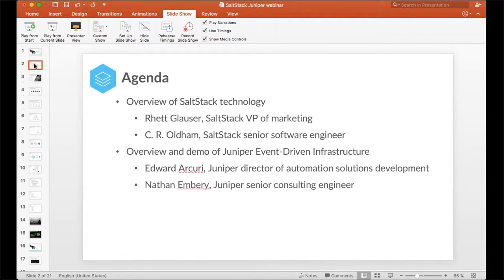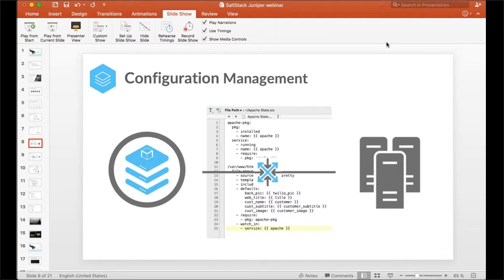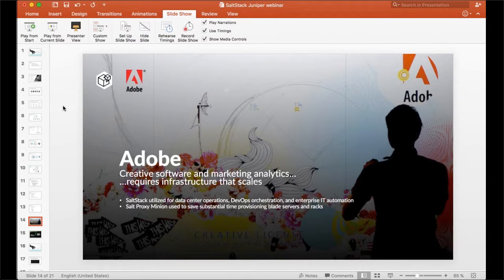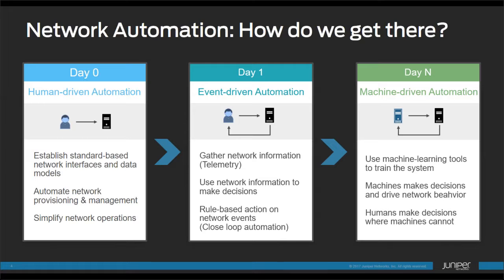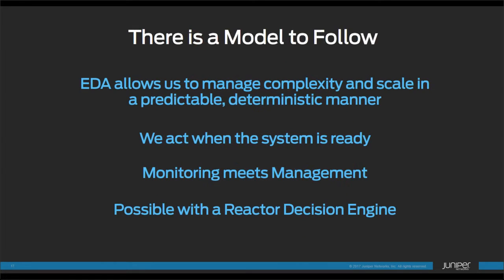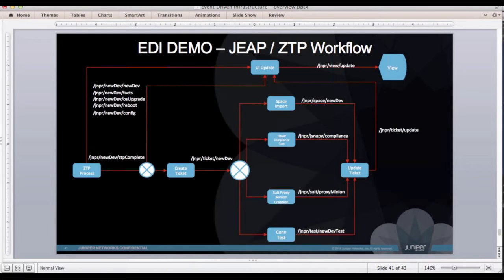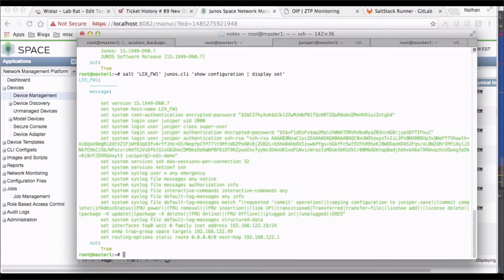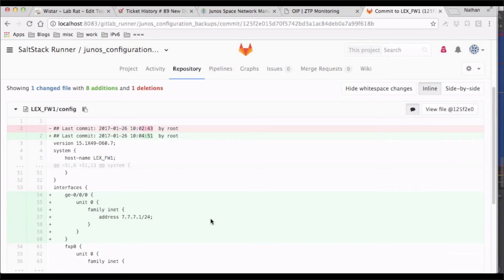Saltstack and Juniper EDI Webinar 1-27-16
A joint webinar with SaltStack and Juniper showing the SaltStack proxy minion and Juniper's Event Driven Infrastructure